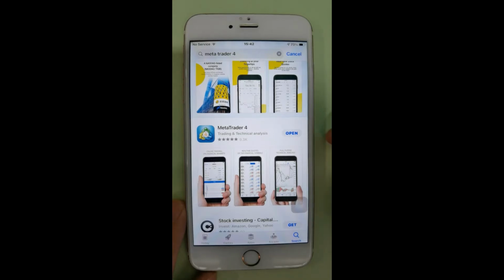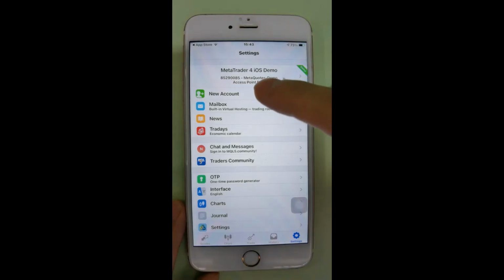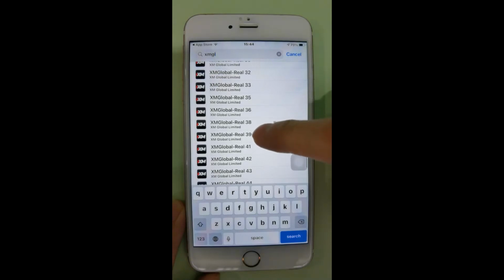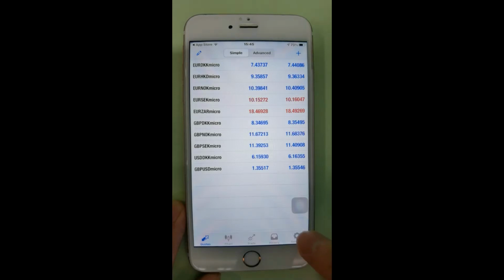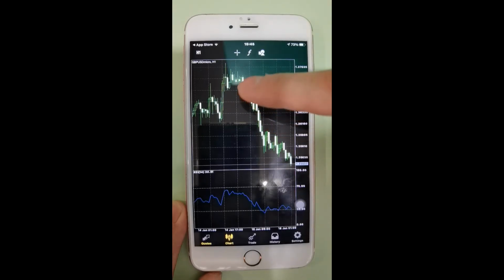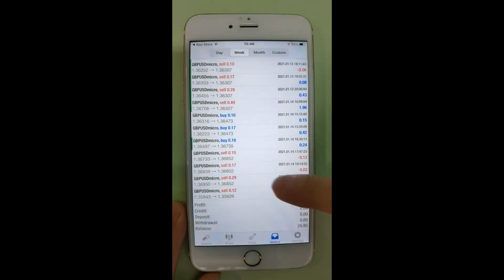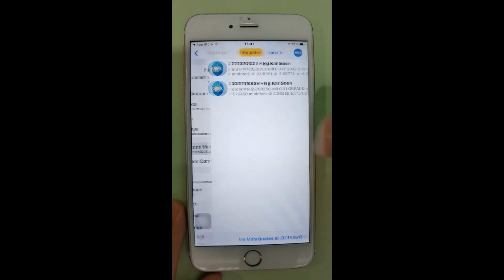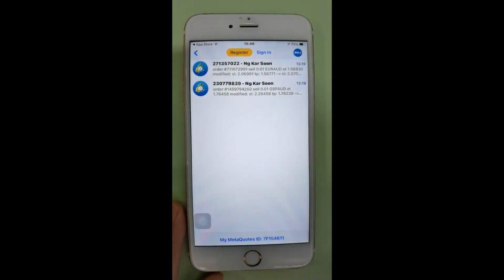Install MetaTrader 4 (MT4) Mobile App for IOS devices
In this video, I will show you how to install MetaTrader 4 (MT4) Mobile App for IOS devices.